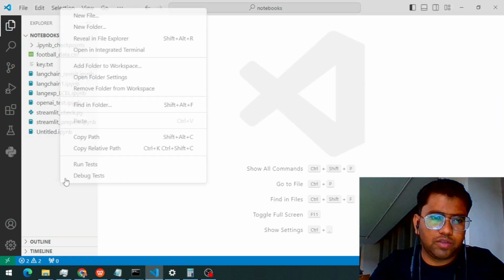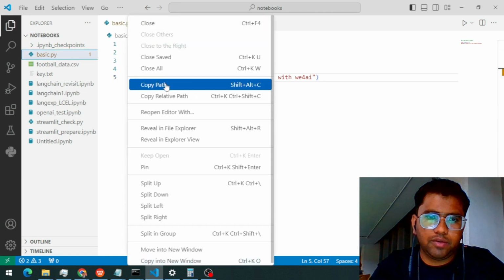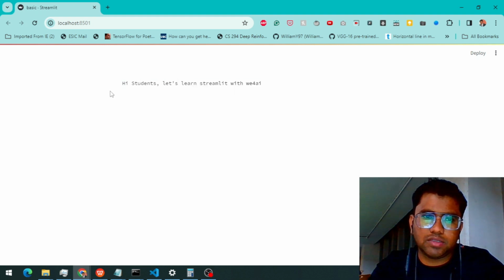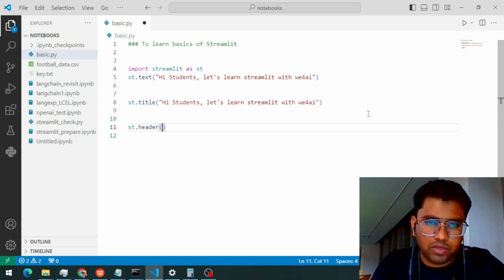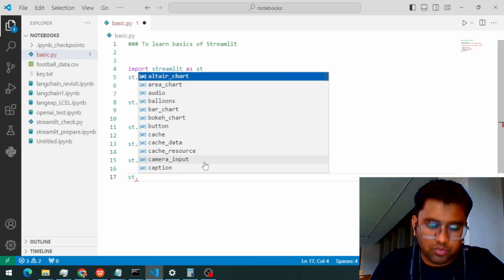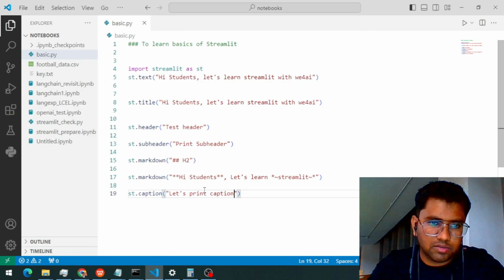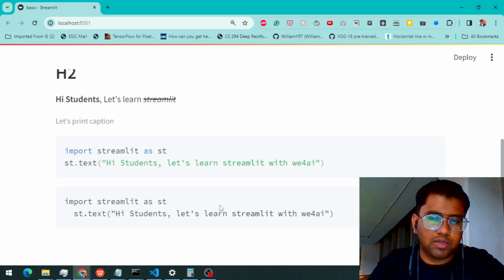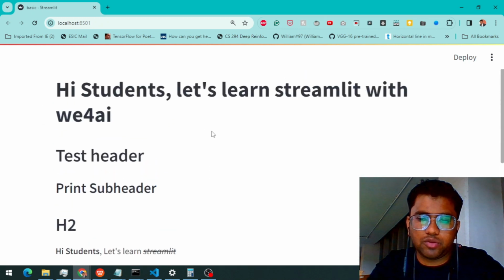Transform Data Projects: Building Stunning Web Apps with Streamlit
Dive into the world of data science innovation with GeekyRahul from We4AI! In this video, learn how to elevate your projects to the next level by mastering Streamlit for building dynamic web applications. Discover step-by-step guidance on creating stunning interfaces that bring your machine learning models to life.
Get ready to revolutionize your data workflow and captivate your audience with engaging visuals and interactivity. Join us on this journey to unleash the power of Streamlit and amplify your impact in artificial intelligence!